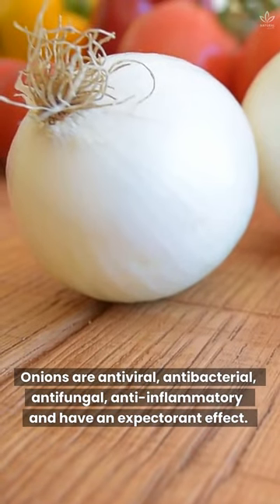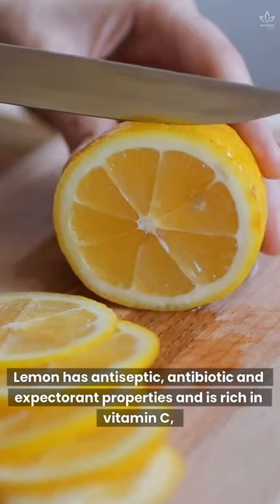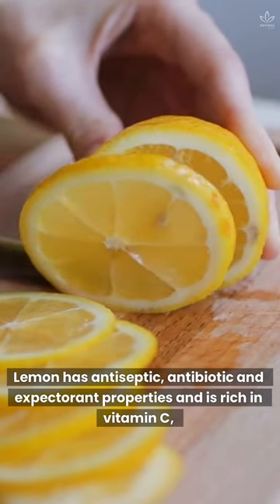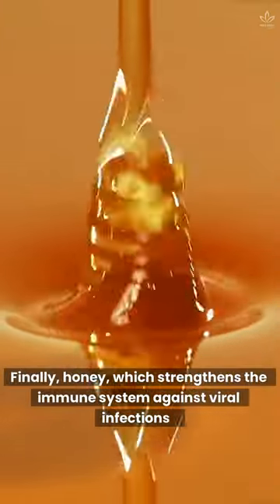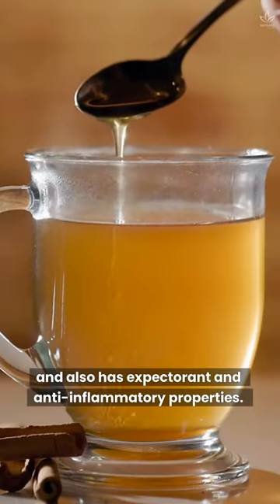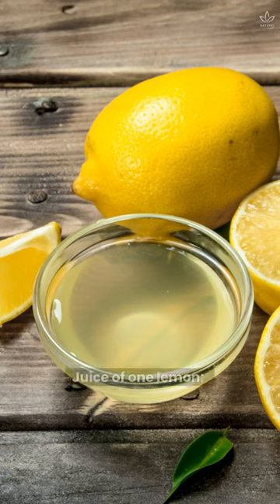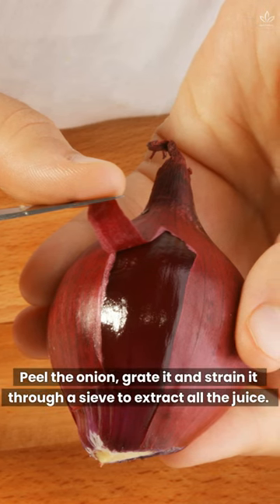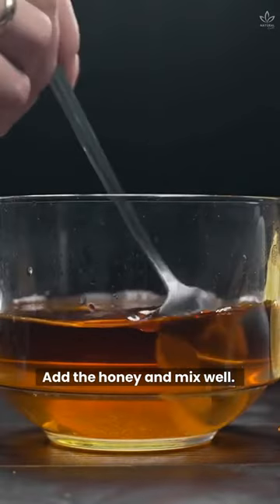Take This Onion Syrup To Prevent Respiratory Viral Infections